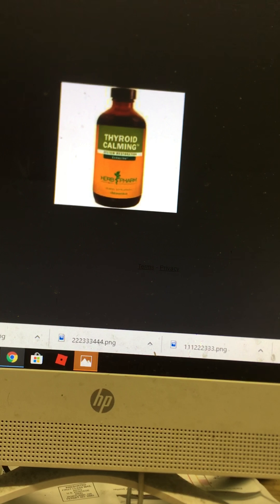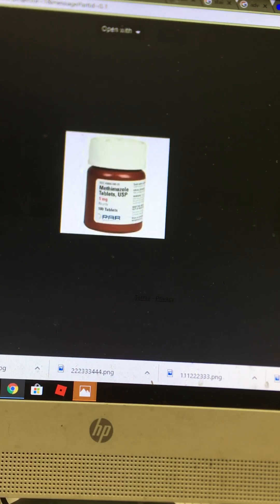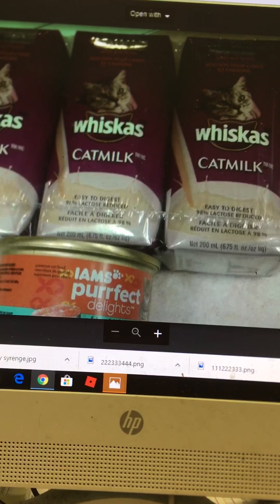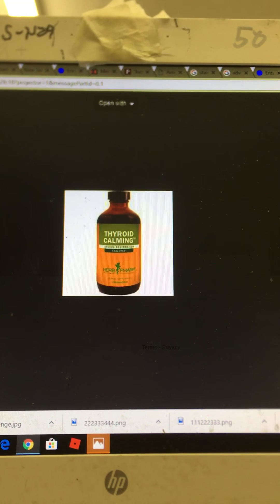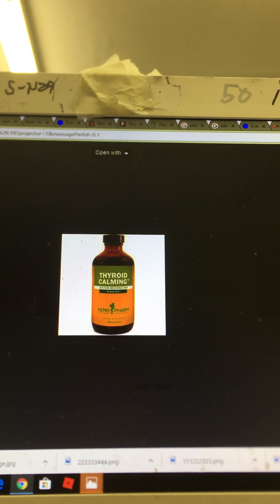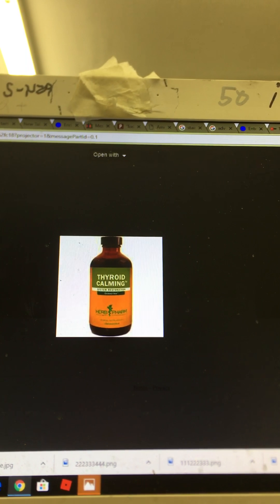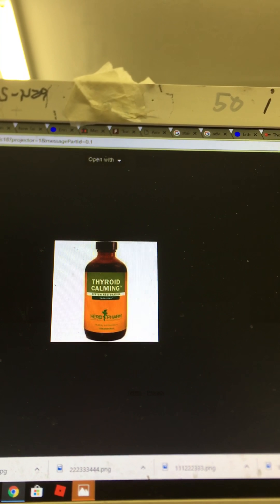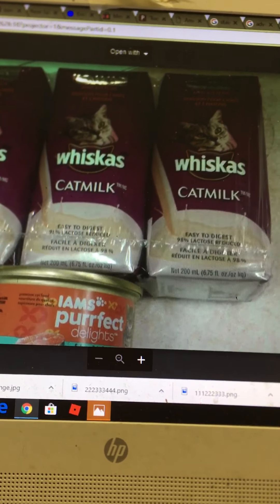treating Cat Hyperthyroidism (Overactive Thyroid)herb pharm thyroid calming drops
URGENT WATCH GRAY 5  PRIOR TO DOING ANYTHING Im not a vet or a doctor just sharing my experience with  cats that developed hyperactive thyroid and suffer . My cat Gray  prescribed
medication  methimazole was no longer working effectually he was hours away from death I decided to try this product (herb pharm thyroid calming  ,Not sure what happened but whiten 8 hours of giving him 1 dropper full I saw drastic improvements  He was now alert
,How would I know if something new would worke if I did not try  My cat is still alive 3 weeks later  by me trying this last minute effort I have uploaded updated videos showing gray's progress  .Look for gray 1 video on my channel My deaf cat gray  has been on  Methimazole for three years it kept him alive but just barely, he was skin and bones plus  he hated the taste but he wanted to live and would eat everything placed in front of him .
.Knowing the end was near last weekend .I started a frantic search  and found a new product to try .It was herb pharm thyroid calming formula (not the same as the many  thyroid support products I have tried that did nothing ) I drove 11 miles to pick up a bottle gave him I full dropper in the mouth.IT TOOK ONLY 8 HOURS TO SEE IMPROVEMENTS /RESULTS  nEXT MORNING .he was still alive more alert
 i GAVE HIM 1 FULL DROPPER 3 X A DAY ,on the second day after treatment he purred and was cleaning his paws on the third day he was eating on his own but  barely able to walk .I gave my sick cat 1 full dropper  3 x a day what a turn around like a miracle
he might start putting weight on again :who knows ,Note I have for months previously used other thyroid health drops and saw no results